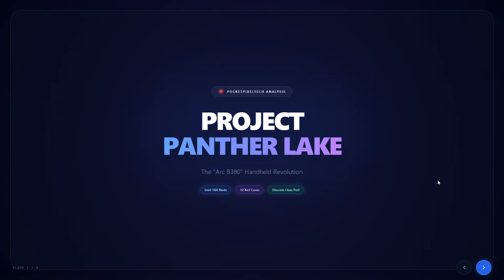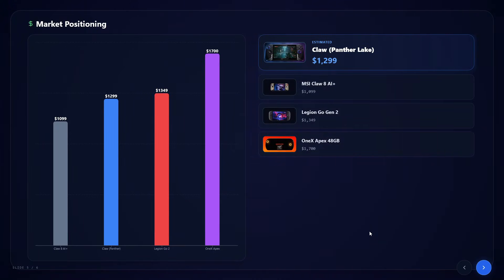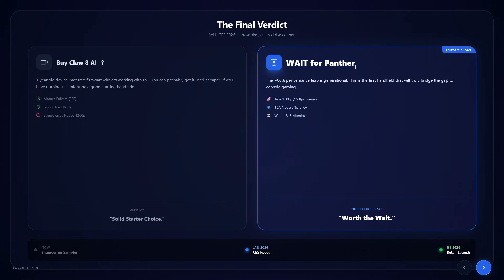INTEL JUST CHANGED EVERYTHING. (Panther Lake & Possible New Claw?)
The handheld gaming market is about to be flipped upside down. A massive new leak suggests Intel's next-gen "Panther Lake" chip features a GPU configuration (Arc B380) that rivals dedicated laptop graphics cards.

In this video, I break down everything we know about this 18A powerhouse—from the massive core count increase to the "Identity Crisis" of its naming—and why it might make the Steam Deck and ROG Ally obsolete overnight.

We also look at the performance benchmarks that show it beating the upcoming Ryzen Z2 Extreme and analyze whether you should buy the MSI Claw 8 AI+ today or WAIT for this monster.

This is a full strategic deep-dive into the future of handheld gaming.

The Leaked Specs
    🕹️ Chip: Intel Panther Lake (Core Ultra X-Series)
    🎨 GPU: Arc B380 (12 Xe3 Cores)
    📏 Process: Intel 18A Node
    ⚡ Target Perf: 1200p Native / 60 FPS High

Tags